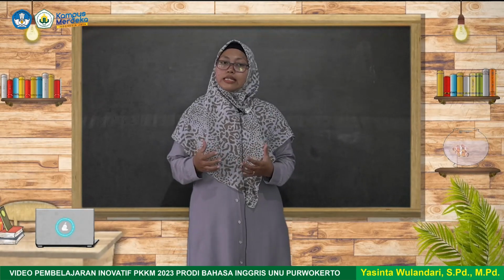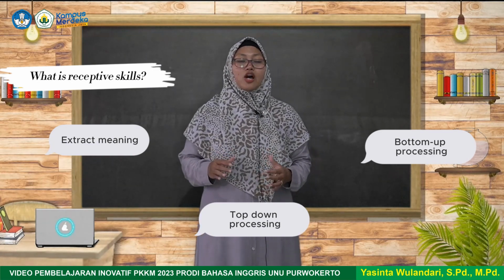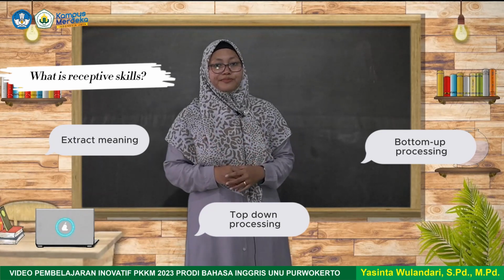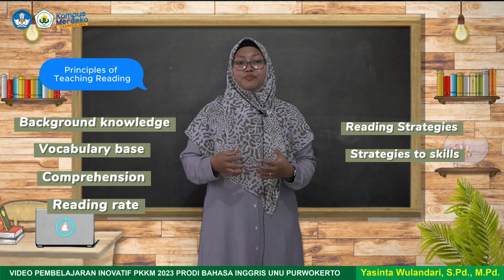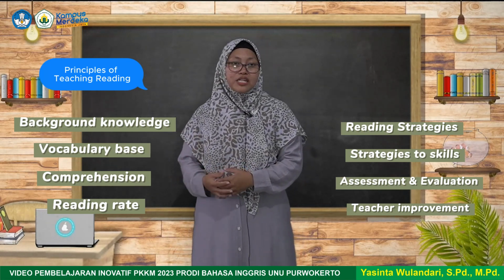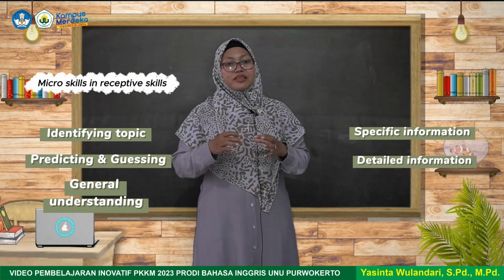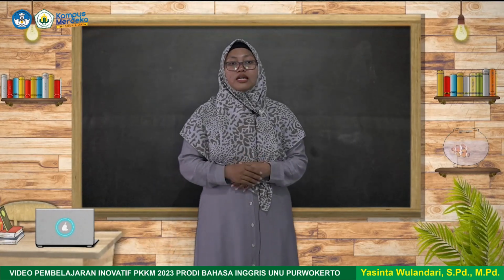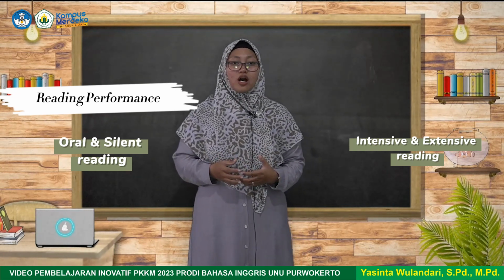VIDEO PEMBELAJARAN INOVATIF TEFL 2 " TEACHING RECEPTIVE SKILLS : LISTENING AND READING "